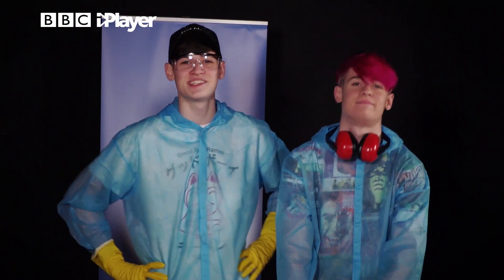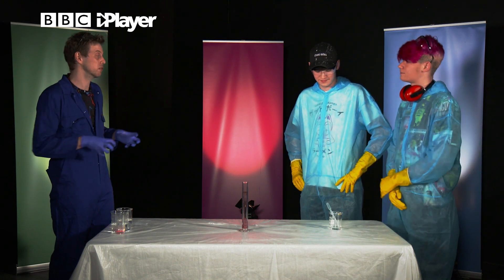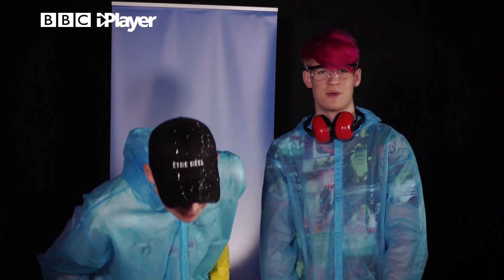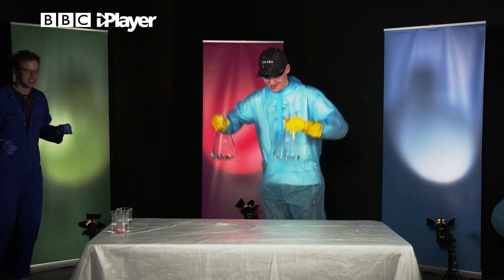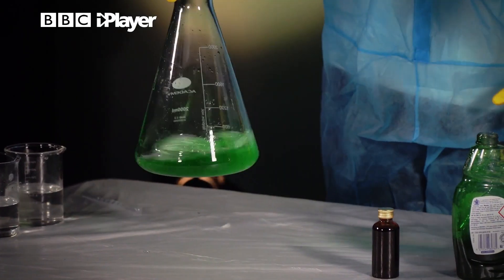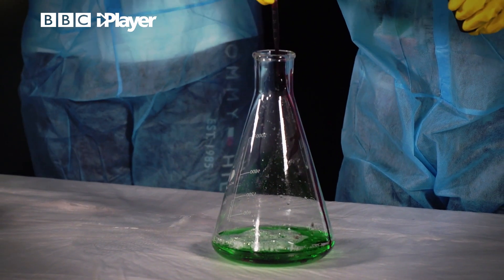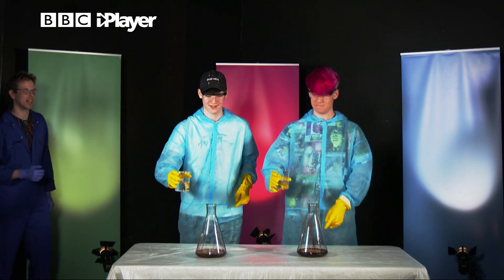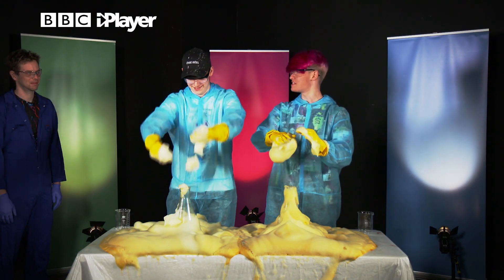Max & Harvey Elephant Toothpaste Experiment *THEY WERE NERVOUS!* 🤣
This is a sneak peek from Max and Harvey FOMO where the boys, alongside Doctor Nate do famous and incredible science experiment creating what looks like elephant toothpaste. The programme was aired on CBBC on Saturday 20th February 2021 and you can see it, and more @maxandharvey  on the @BBC iPlayer.

If you haven't heard of the elephant's toothpaste experiment before then you'll love it. You might have seen Mark Rober elephant toothpaste, the elephant toothpaste world record, david dobrik did it, as did Mr Beast (Mrbeast) and also here you can find out how to make elephant toothpaste. Although don't do it at home! It'd on a par with the Diet Coke Mentos eruption.

It works quite simply:
Hydrogen peroxide breaks down into oxygen and water. As a small amount of hydrogen peroxide generates a large volume of oxygen, the oxygen quickly pushes out of the container. The soapy water traps the oxygen, creating bubbles, and turns into foam

Scientists know this well - it's also called fluffy slime and the devil's toothpaste if coloured red! You can also call it a fantastic foamy fountain in this crafts video.

You can also see Joe Tasker on the show!